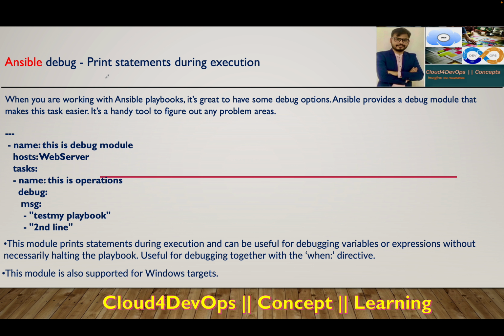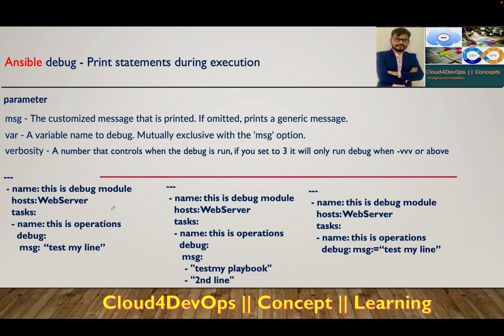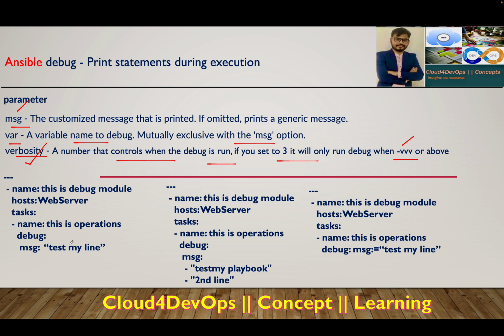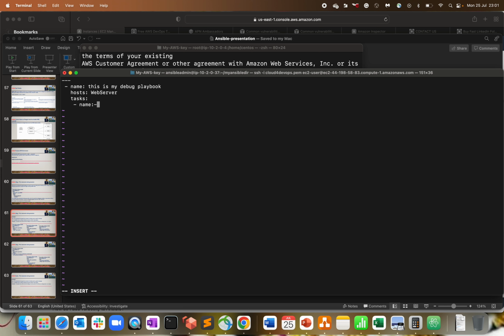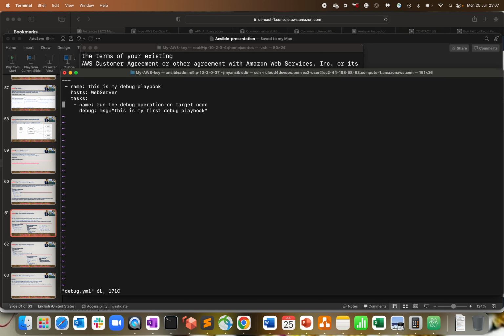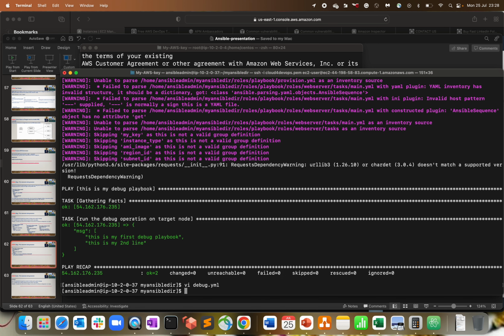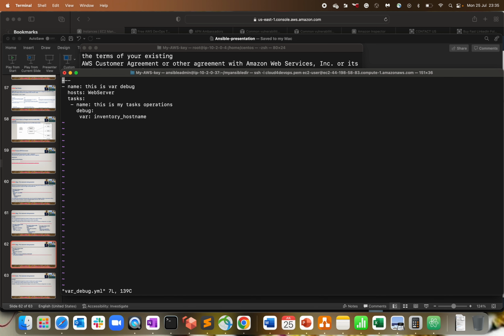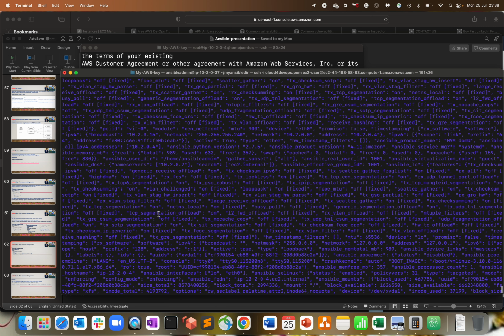Ansible debug module | Concepts | Detail Demo | Cloud4DevOps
Lecture 19th of the Ansible series will help you to understand the concept of debug module and related parameters and how to use them as per our daily needs.

- Concept of Ansible Debug Module
- Parameters under debug module
- Detail Demo

Happy Learning !!!